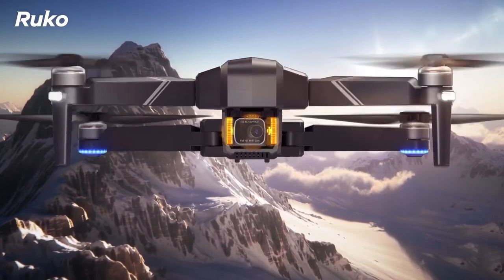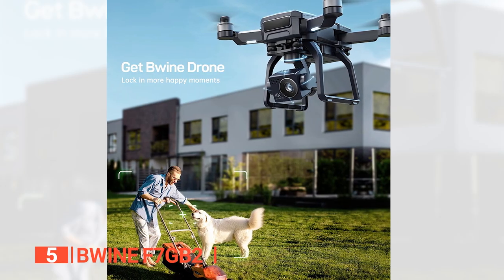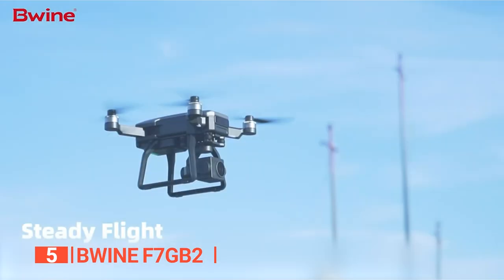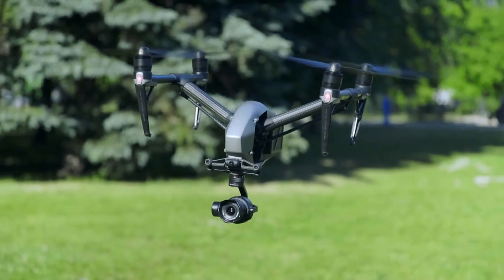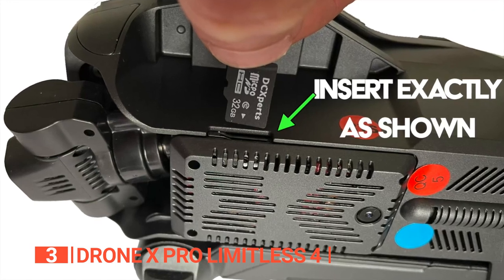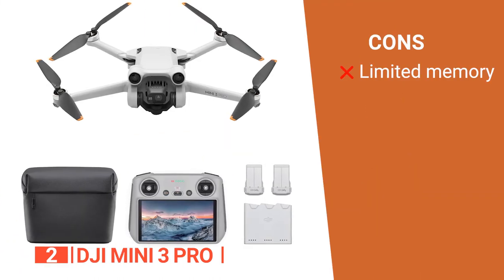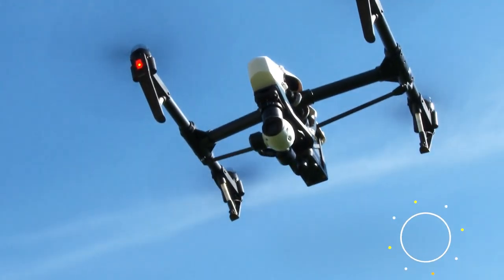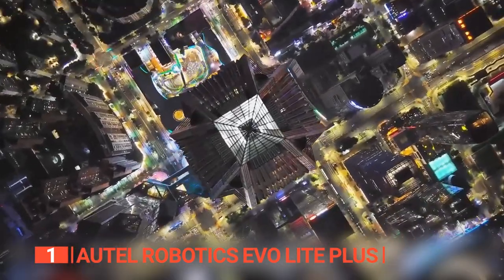TOP 5 Best Camera Drones [ 2024 Buyer's Guide ]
Camera Drones: Hey guys, in this video, we’re going to review the pros and cons of the top 5 best Camera Drones for sale right now.

00:00 Intro
00:31 5️⃣ Bwine F7GB2
02:32 4️⃣ Ruko F11GIM2
04:58 3️⃣ Drone X Pro LIMITLESS 4:
06:50 2️⃣ DJI Mini 3 Pro
08:37 1️⃣ Autel Robotics EVO Lite Plus

Camera drones are used to capture portrait and landscape footage of an event or area from the air. If you are thinking of joining the bandwagon, there are certain features you should consider. Its sensors, night modes, shooting modes, and internal storage. Watch this video to make an informed choice.

In today’s video, we are going to look at the top five best Camera Drones available on the market today. We have made this list based on our own opinion, research, and customer reviews. We have considered their quality, features, and values when narrowing down the best choices possible. If you want more information and updated pricing on the products mentioned, be sure to check the links above.